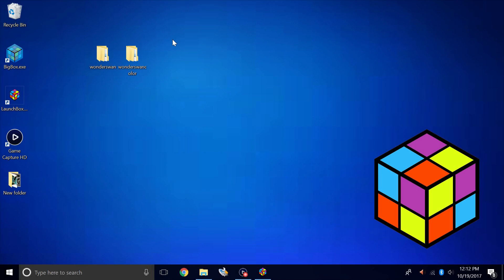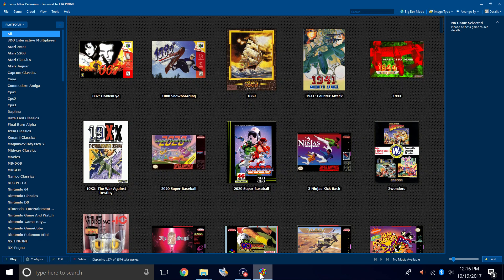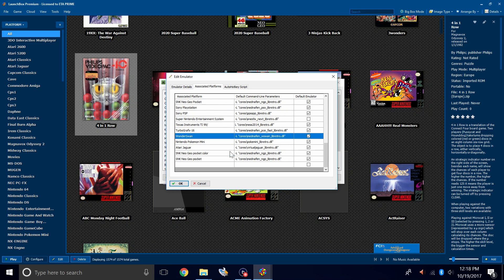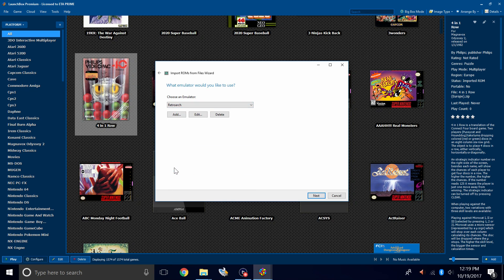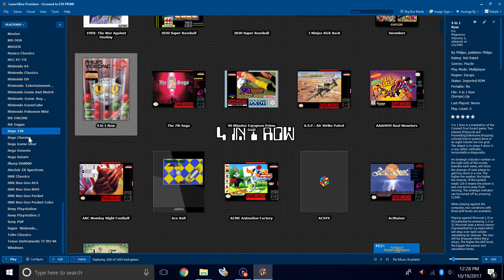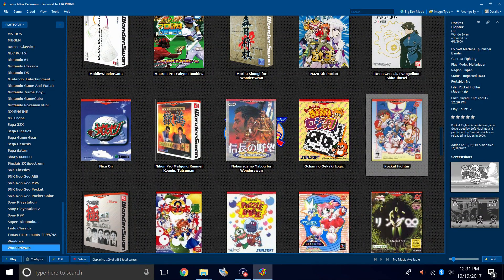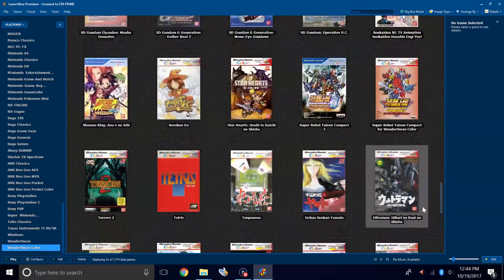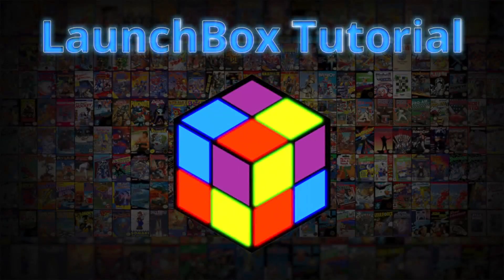Bandai WonderSwan & WonderSwan Color - LaunchBox Tutorials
Today's tutorial will cover Emulating and setting up Bandai WonderSwan & WonderSwan Color in LaunchBox Using RetroArch.

BigBox intro video used in this video is by Pyrometheous

▬▬▬▬▬▬ Music Credits ▬▬▬▬▬▬
▽ Artist - TeknoAXE
Song: Synthwave C